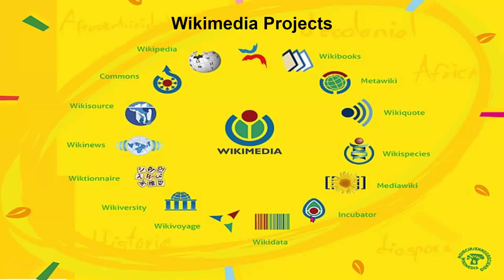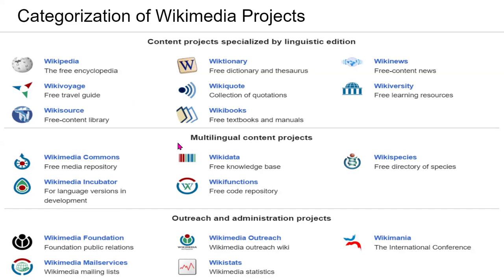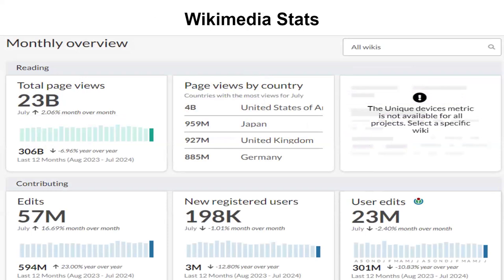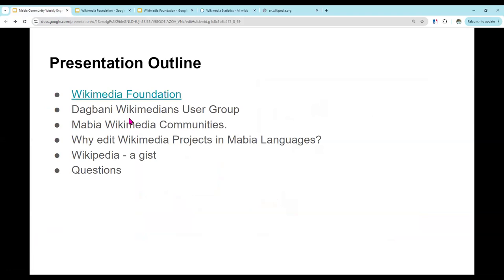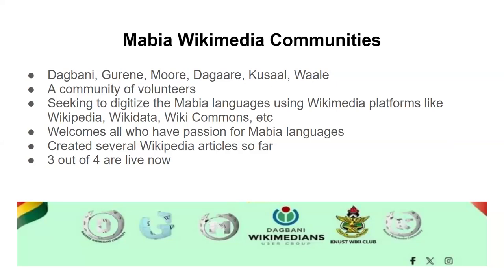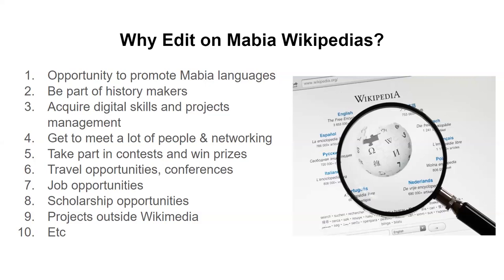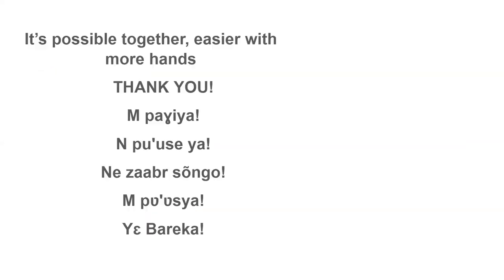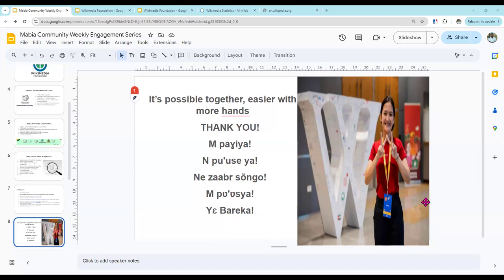Getting to Know Wikimedia | Musah Fuseini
Introduction to the Wikimedia Foundation and its Projects